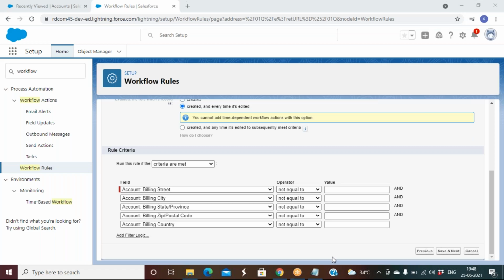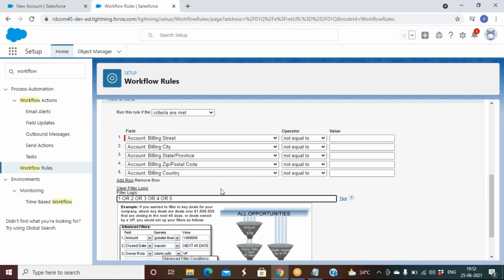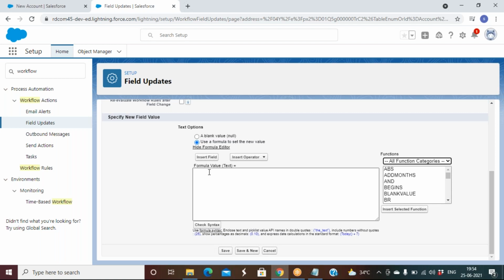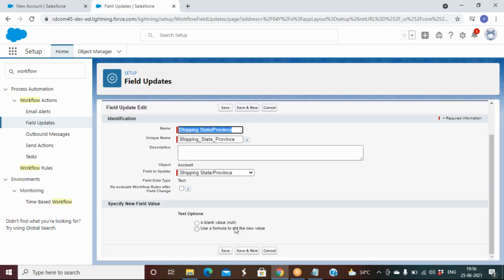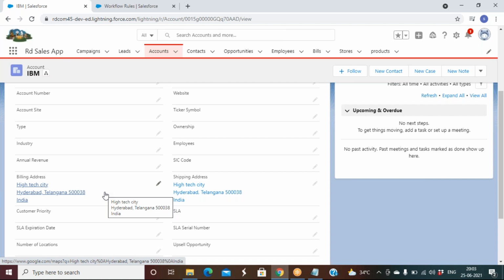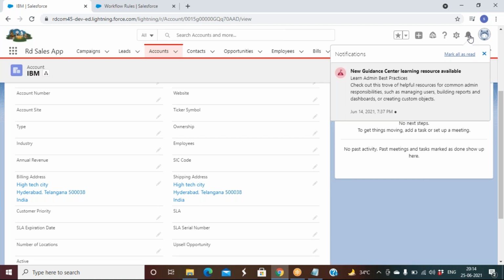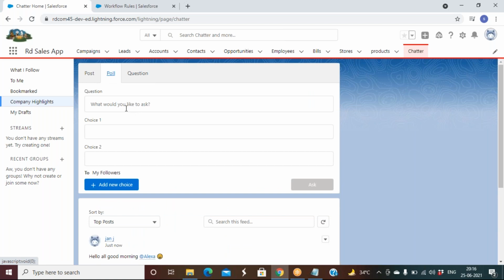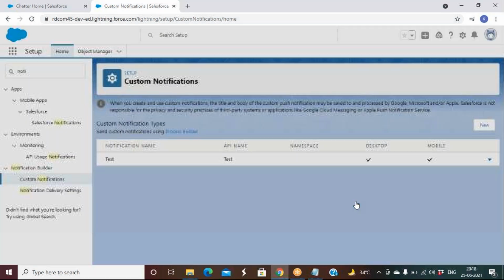Class 17 | Salesforce Intro | Salesforce Training Videos For Beginners | Salesforce developer/admin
Salesforce - class
Topics: